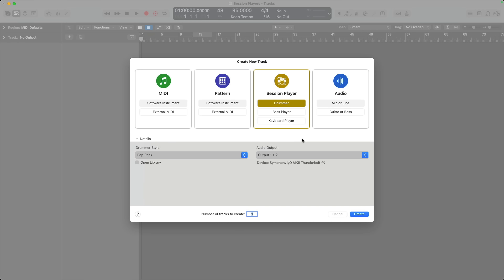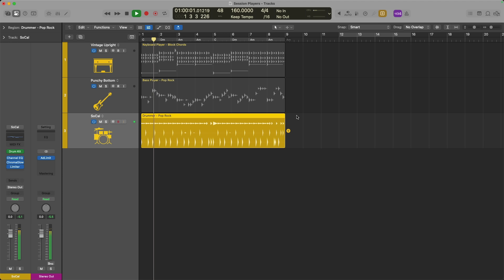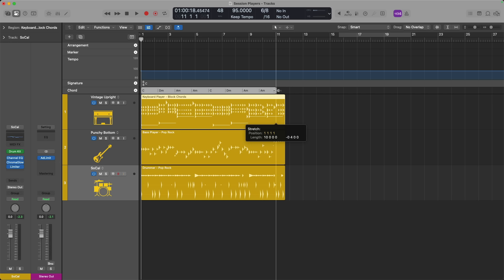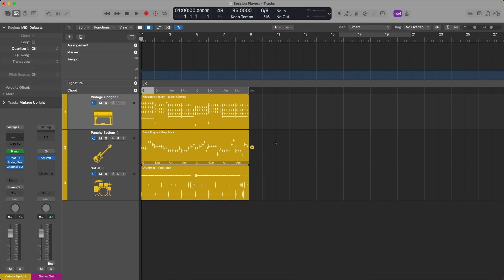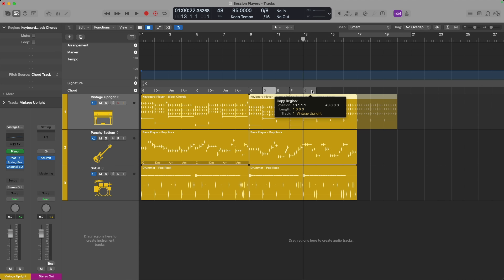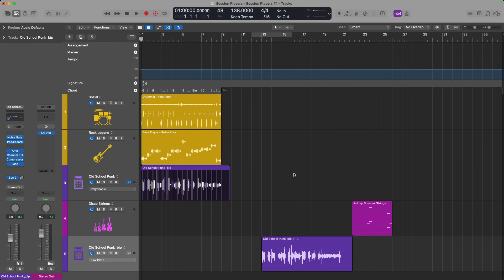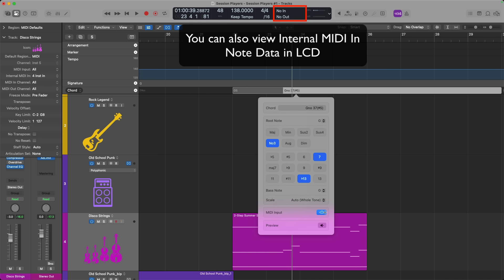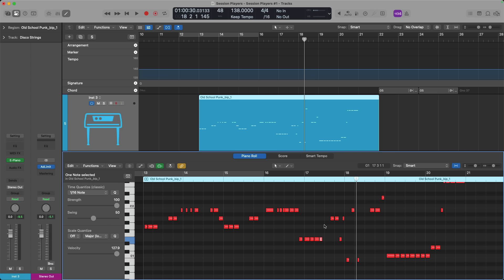Getting Started w/ the Chord Track in Logic Pro 11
The all-new Chord Track in Logic Pro allows you to tell Logic's Session Players what to play and when. But, it can be a bit confusing getting started with Chords and the Chord Track. This video will get you up to speed for getting the most of Logic's Session Players.

00:00 - Intro
00:59 - Loading Session Players
2:49 - Tempo & Time Signature
4:38 - Chord Track
6:37 - Region Chords
7:40 - Creating Chords in Chord Track
11:49 - Can Chord Track Analyze Chords in Regions?
13:14 - Analyzing Chords in MIDI Regions
15:00 - Analyzing Root Notes in Audio Regions